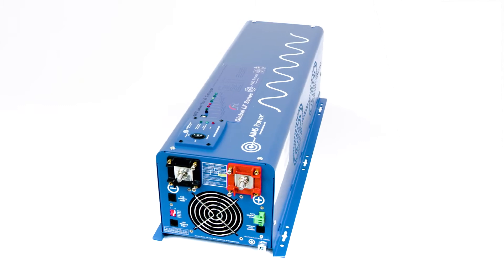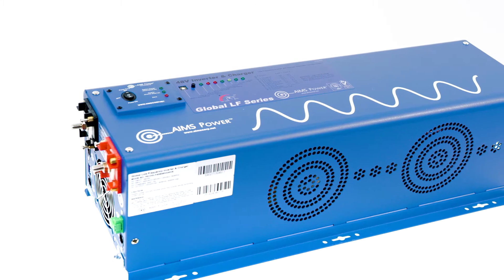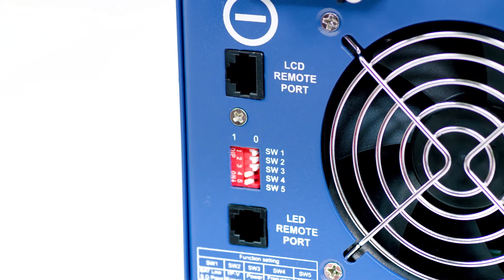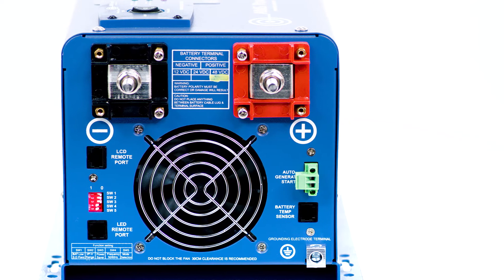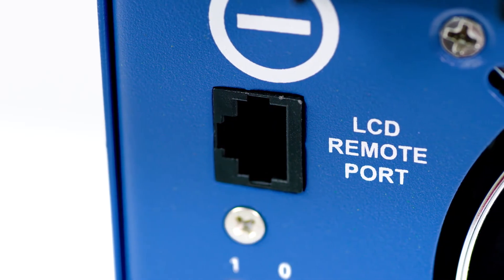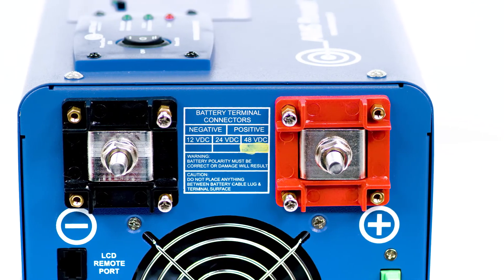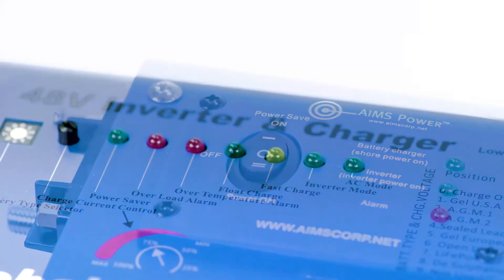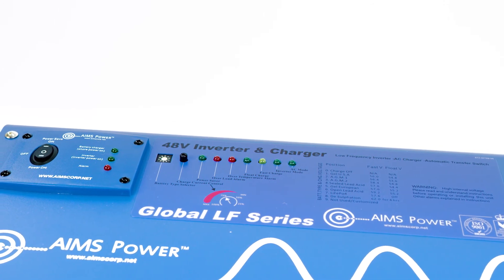PICOGLF40W48V240V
The AIMS 4000 Watt, 48 Volt DC to 120/240 Volt AC pure sine wave inverter charger with built-in transfer switch and battery charger is your solution for backup or off grid power solutions. This inverter is split-phase and will output 110/120 or 220/230/240Vac, and operates at 50 or 60Hz via the SW4 dipswitch on the DC side of the product. This means that this inverter works internationally and is operable with nearly any electrical system on the planet.

Split Phase Power Inverter

The 110/120/220/240 split phase inverter is capable of producing 2 legs of 110v, making this inverter perfect for home and shop applications with a 220 panel in place.

The 4000 Watt inverter is also built to withstand reasonable heat and temperature fluctuations because of its over-temperature protection and dual thermally-controlled fans and it’s protected from humidity or airborne dust and dirt by virtue of its marine-coated (or “conformal-coated”) boards. This inverter provides reliable power needed in any RV, boat, camping, business or residential emergency backup power application and built with a 48 Volt DC input for more efficiency.

When you purchase a low frequency inverter charger from AIMS Power, you’re getting our top-of-the-line product offering. The unit is repairable, and we stand behind it with a free one-year warranty and tech support.

4000 watt low frequency inverter
12000 watt surge for 20 seconds 300% surge capability
48 Volt DC
120/240 VAC split phase output
Battery priority selector
Terminal block
Marine coated and protected
Multi stage smart charger 115 Amp
Charges lithium LiFePO4, GEL, AGM and lead batteries. We recommend to check battery charging specifications for all batteries.
Remote panel available
Auto frequency
10msec typical transfer time
Optional 25W power save mode
7 battery type settings for charger
Automatic transfer switch